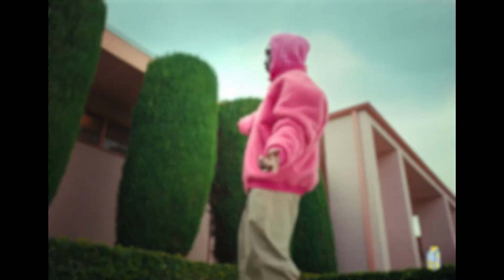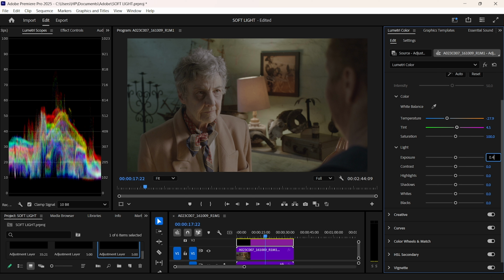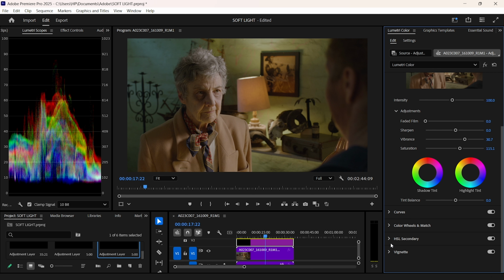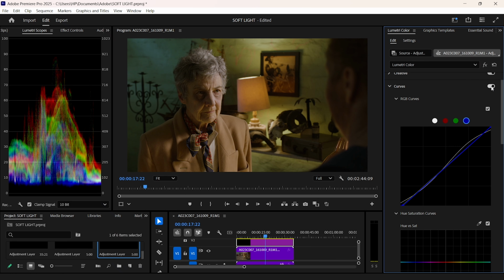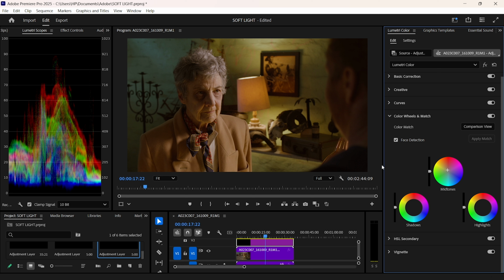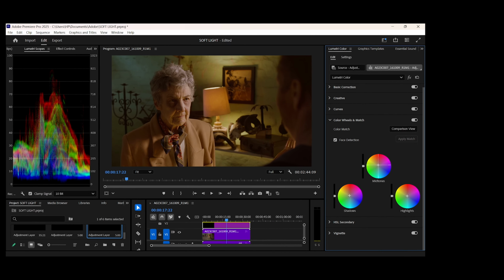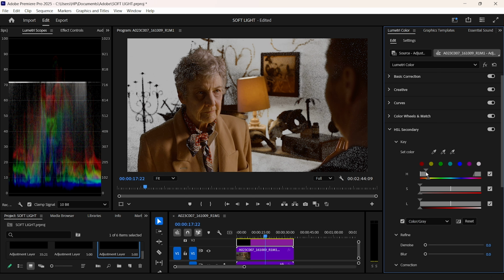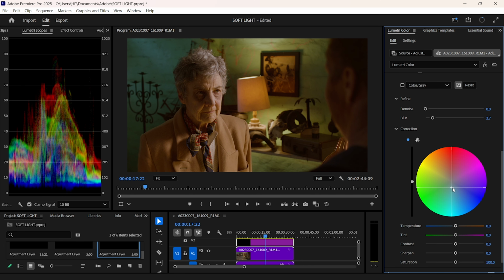Color Grade Like Netflix – Even as a Beginner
🔥 LIMITED-TIME SALE! 🔥
For this month only — EVERY LUT PACK on my Gumroad is just $2!
And here’s the crazy part: Buy 1, Get 1 FREE.

Want your videos to look like Netflix originals? In this beginner-friendly tutorial, I’ll show you how to achieve Netflix-level color grading using only Premiere Pro and Lumetri Color as a Beginner— no plugins or LUTs required.

We’ll break down the signature Netflix look: clean shadows, warm skin tones, rich contrast, and that cinematic polish you see in shows like Stranger Things, Narcos, and Ozark. Perfect for filmmakers, YouTubers, and content creators looking to take their visuals to the next level.

What you’ll learn:
– Basic color correction in Lumetri
– Cinematic S-curves for contrast
– Netflix-style color wheels & tones
– Subtle film look & letterbox bars
– Pro tips for clean, high-end grading

Unlock the Secrets of Professional Color Grading

0:00 - 0:35 INTRO
0:35 - 2:01 COLOR CORRECTION
2:01 - 2:30 CREATIVE LOOK
2:30 - 4:22 CURVES
4:22 - 6:45 COLOR WHEELS
6:45 - 9:15 HSL SECONDARY
9:15 - 10:05 OUTRO